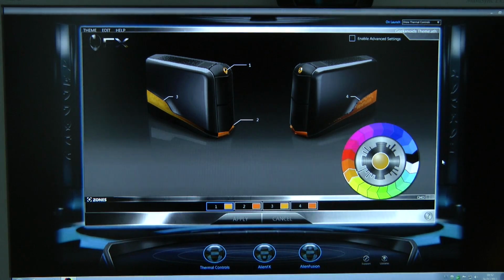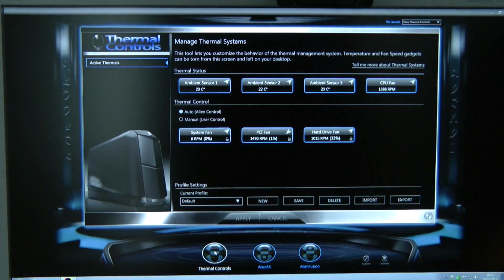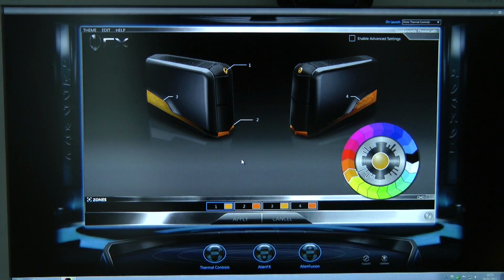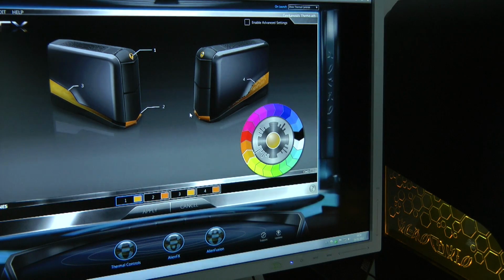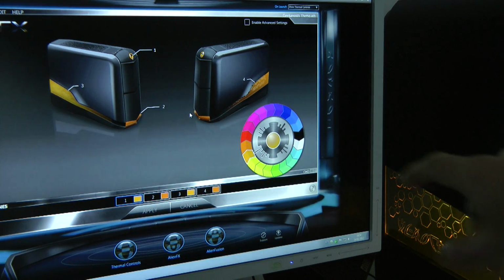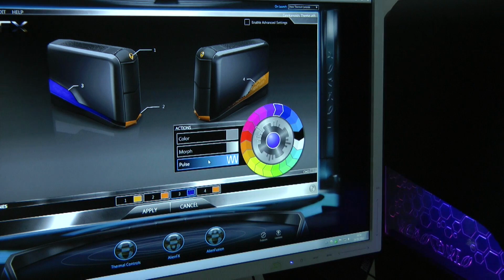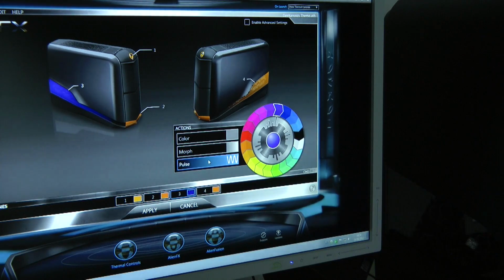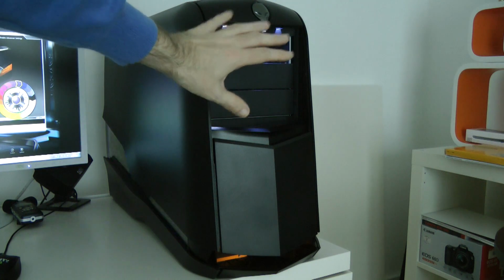Alienware Aurora R3 Lighting FX - Aurora R3 Video 4